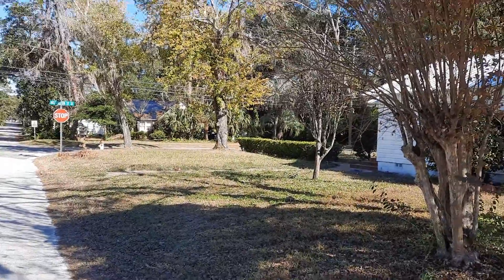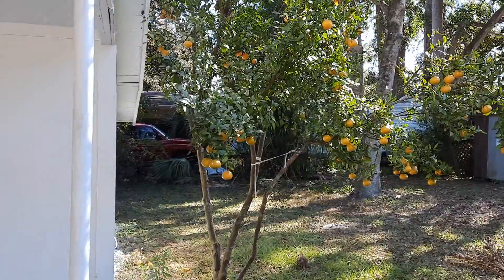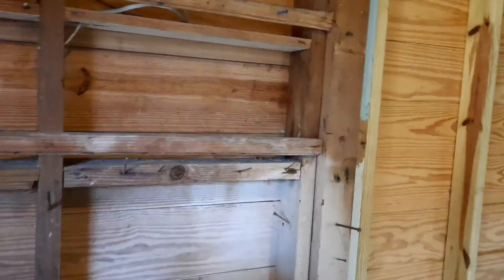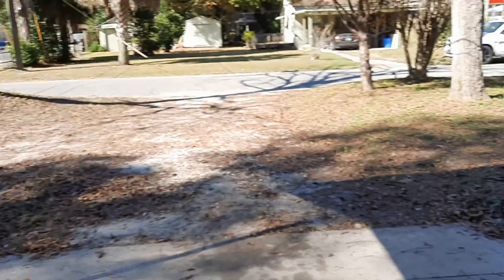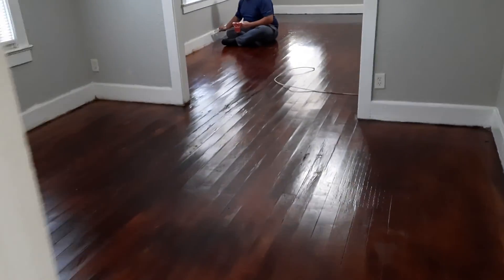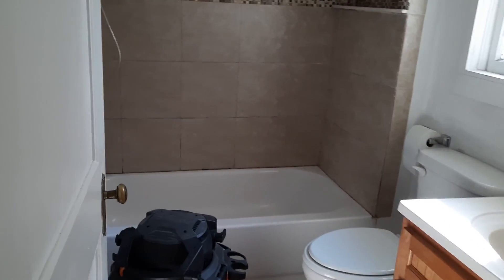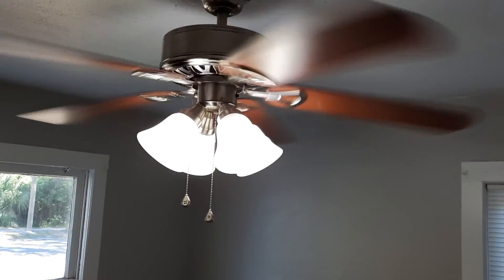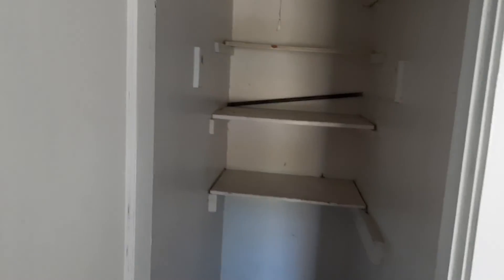I picked a house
502 Helvenston Walk through